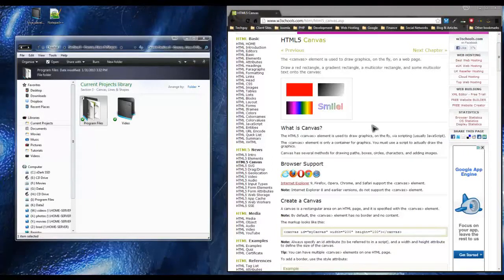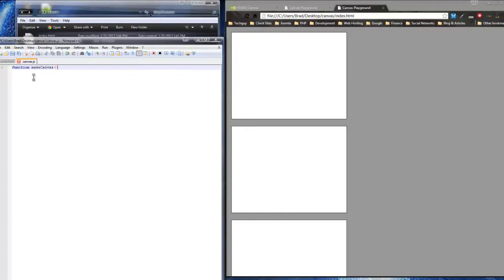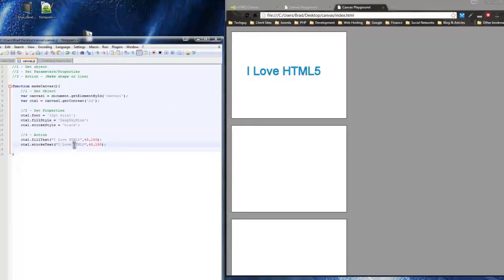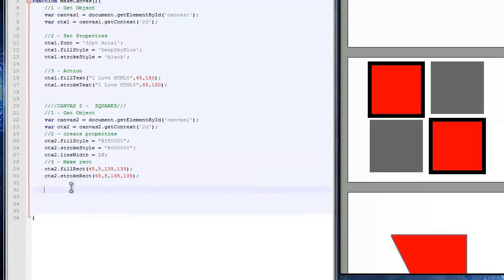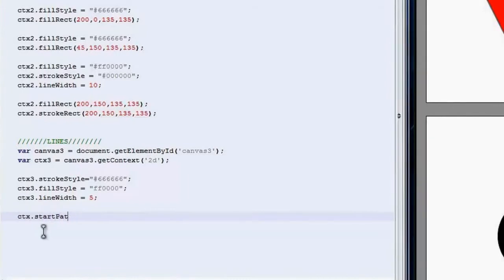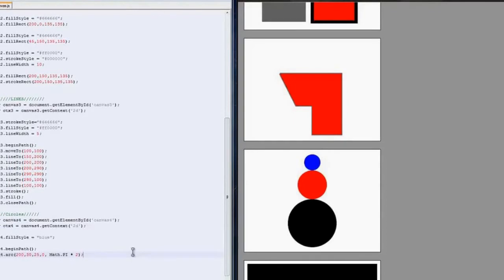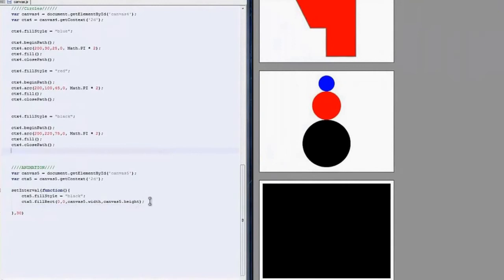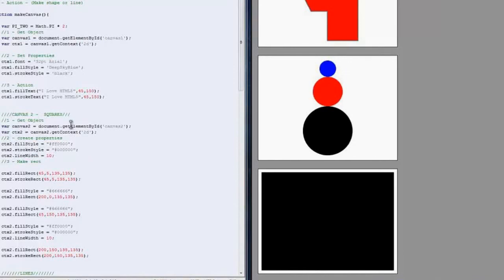HTML5 Tutorial (Section 4-Graphics in HTML5)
Discussion
You’re dazed, confused, and nearly in shock. You woke up this morning with a chip on your shoulder, and ready to seize the day with your impeccable web developer skills. Html? CSS? JavaScript? They are no match for you. You are the epitome of a web master craftsman. That is of course, until you’re tasked with creating a web visualization, and quickly discover that you know absolutely nothing. Flash? VML? SVG? HTML5? Canvas? 2d? 3d? WebGL? Yes, you are in fact a hatchling, who’s stumbling and flapping around in a blurry, overwhelming world. If this sounds like you, then read on.

The purpose of this article is to arm with you with good solid information about graphics trends on the web, and how to go about choosing a graphics technology, library, or framework for your upcoming project, without poking your eye out in the process.

Rather than boring you with a long, tedious, academic-style lecture about graphics on the web, I will instead bestow nuggets of knowledge upon you by discussing a series of trends provided by the most incredible market research tool on the internet, Google Trends. What is Google Trends you ask? Google Trends is a free tool which enables us to compare the general public’s interest in multiple topics, over time, by correlating search volume queries with interest.
Out with the Old, in with the New
ActioinScript (Flash) vs. HTML5

In this trend, we can see the general public’s interest in ActionScript, the programming language for Adobe Flash, vs. HTML5. Although both technologies can produce virtually the same rich internet experiences, the main difference between ActionScript (Flash) and HTML5 is that Flash is an older technology that adds functionality to the browser via a plugin, and HTML5 is a newer technology that’s built into the browser. You can see that around 2010 the general public’s interest in HTML5 skyrocketed, and interest in ActionScript began to sharply decline. In essence, this is why people call HTML5 the “Flash Killer”. It has essentially made Flash obsolete.

There are two big reasons why developers in 2013 are choosing HTML5 over Flash. First, Flash is notorious for having security exploits. Second, and arguably most importantly, Flash doesn’t run on mobile devices. Therefore, if you decide to develop an application in Flash, you’re limiting yourself to a desktop experience only.

I’ve started with this trend to hopefully guide you away from using Flash. In regards to your quest for choosing the best graphics technology for your application, this means that you should probably skip on Flash, and take a closer look at VML, SVG, HTML5 Canvas, or WebGL.